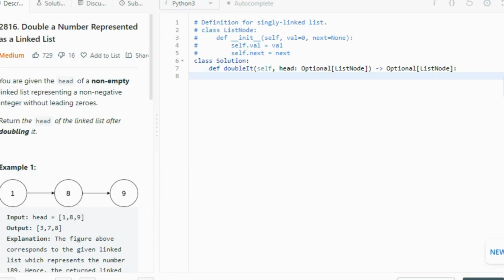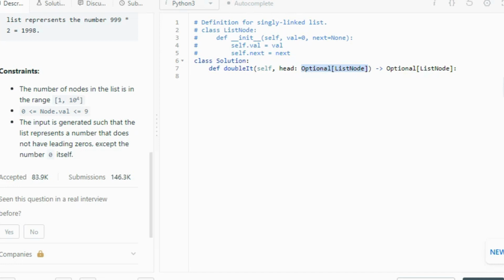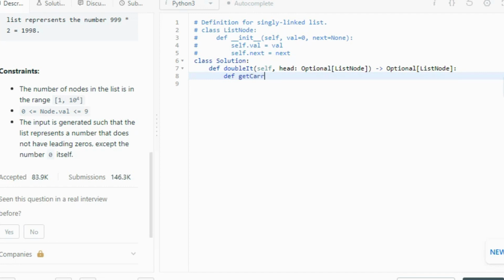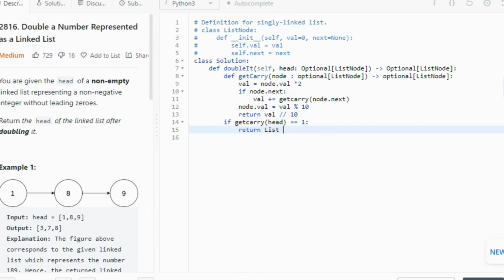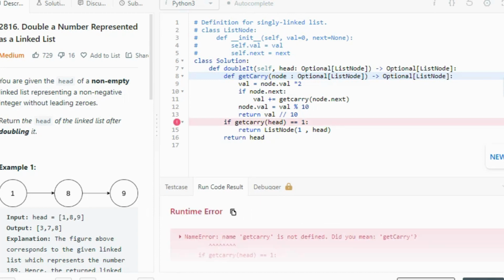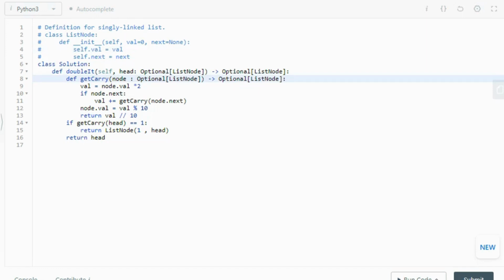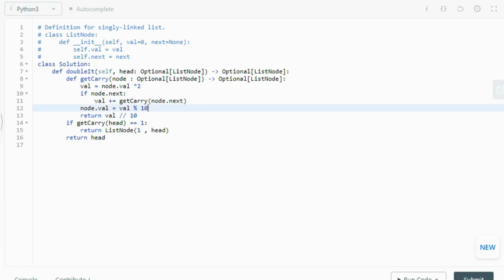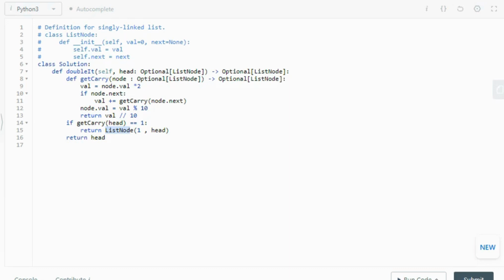LEETCODE DAILY SOLUTION II 7th MAY '24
Here is the Solution of the Daily of Leetcode Platform of 7th MAY , 2024

(show some 💖 by give a ⭐ to the repo)